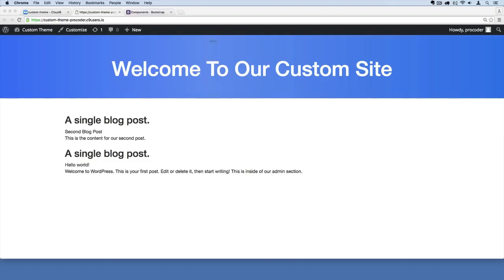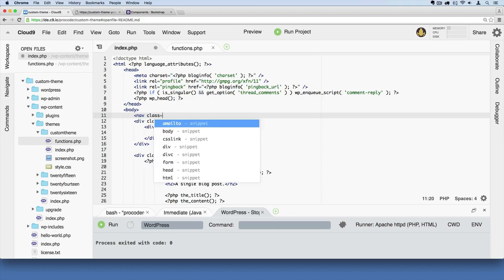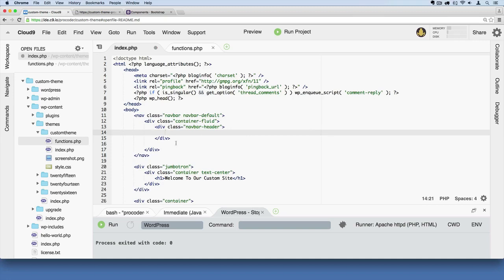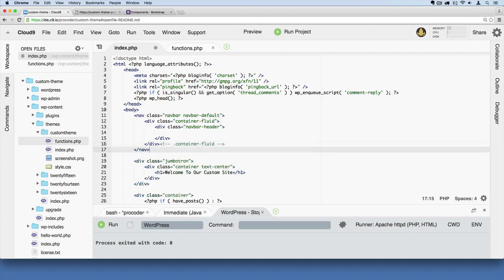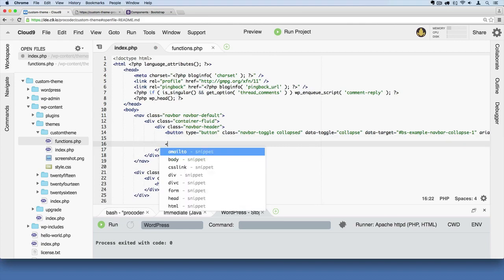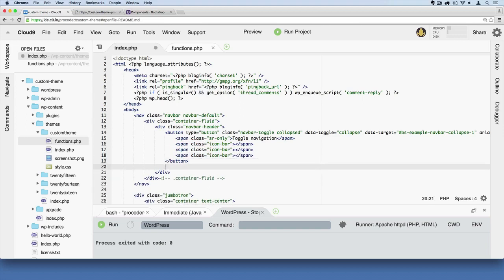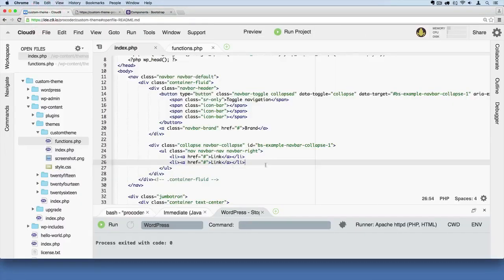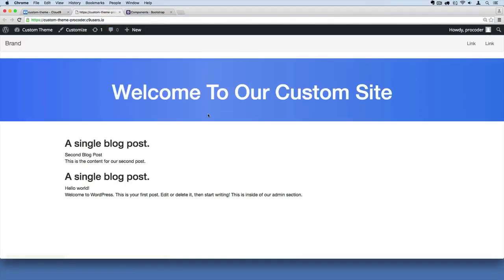WordPress Theme Development Part 26